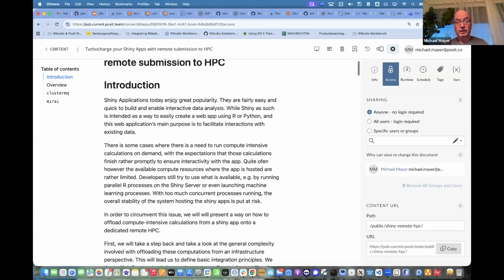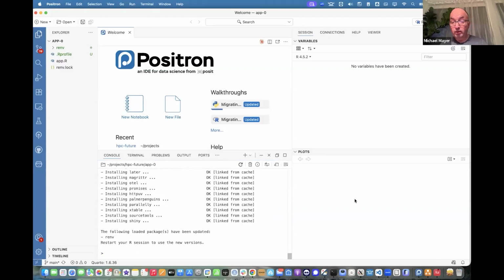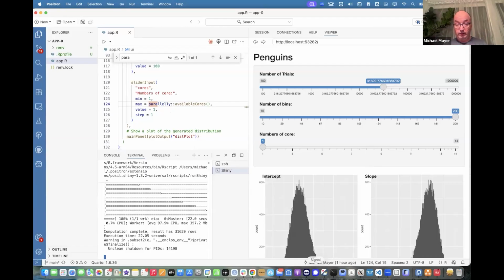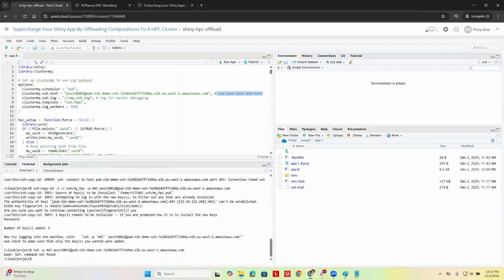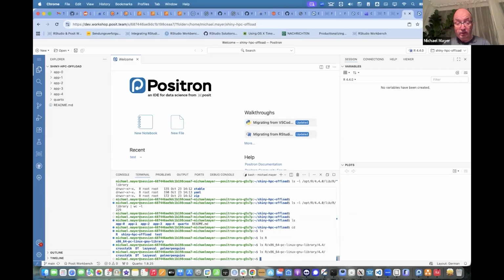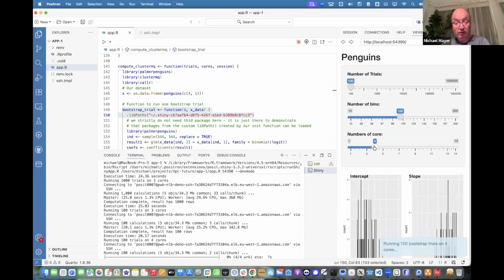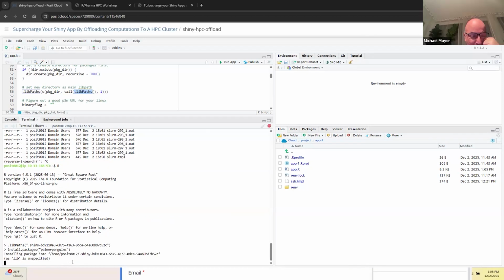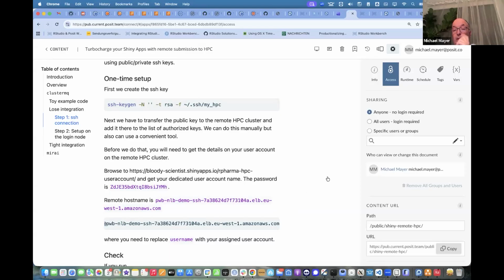Turbocharge your Shiny Apps with remote submission to HPC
Turbocharge your Shiny Apps with remote submission to HPC - Michael Mayer